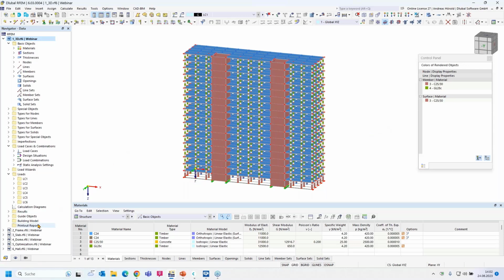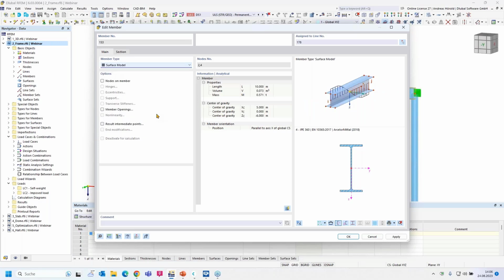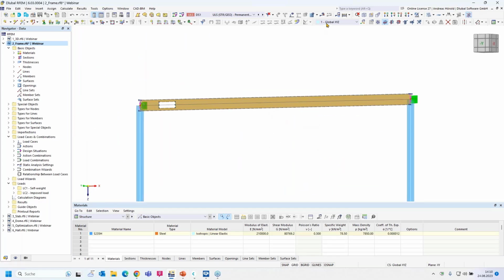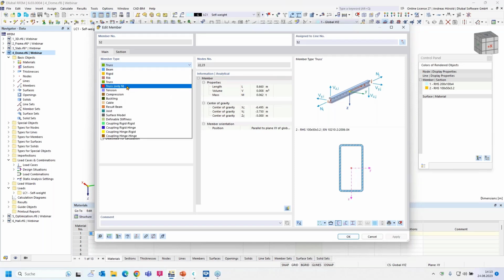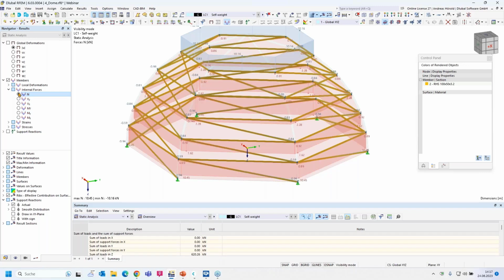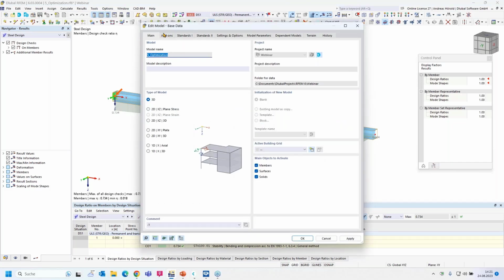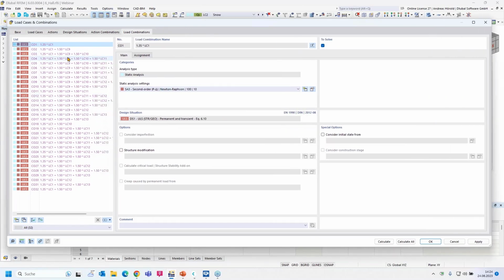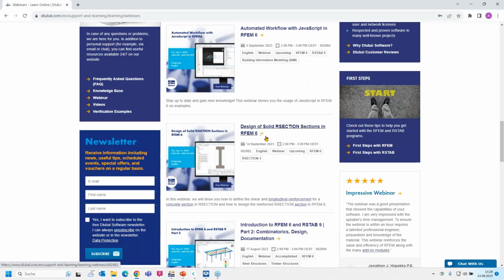الأسئلة الأكثر تكراراً والتي تمت الإجابة عليها من قبل فريق دعم Dlubal | أغسطس 2023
يعرض لكم هذا الويبنار الأسئلة المطروحة حول RFEM 6 و RSTAB 9 ، والتي أجاب عليها فريق دعم Dlubal.

الجدول الزمني:
00:00 مقدمة
01:38 لقد قمت بتحديد منطقة فرعية من النموذج وتظهر المنطقة المحددة فقط. هل يمكنني بعد ذلك ضبط الإظهار بحيث تصبح المنطقة المخفية فقط مرئية؟
03:43 ما هي أسرع طريقة للوصول إلى برنامج TeamViewer للحصول على رابط فوري لفريق الدعم؟
04:39 كيف يمكنني أخذ تخفيضات المقطع أو الثقوب في المقطع العرضي بعين الإعتبار؟
10:31 بالنسبة لتوثيق النتائج، أود أن أعرض نتائج المساند الخطية الشاقولية بوضوح في المسقط. ما هو الإعداد الذي يجب أن أختاره؟
12:29 لأي غرض يمكنني استخدام نوع العنصر Truss (فقط N)؟
17:42 كيف يمكنني تحسين المقاطع العرضية في التصميم الفولاذي؟
21:22 ما معنى نوع التأثير "Differently" عند تحديد فئات التأثير؟